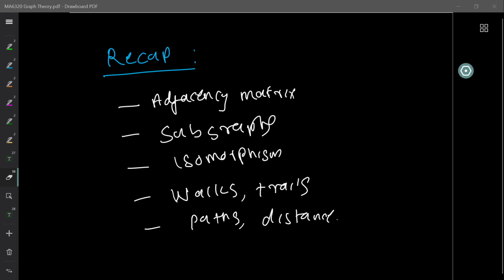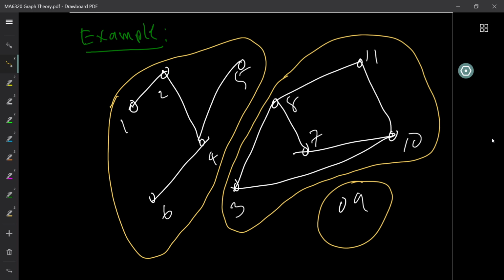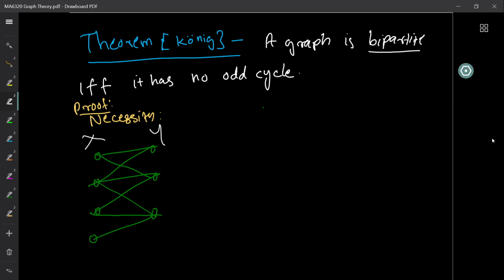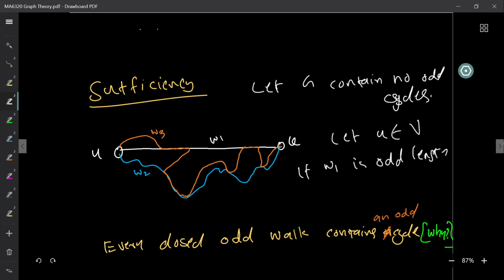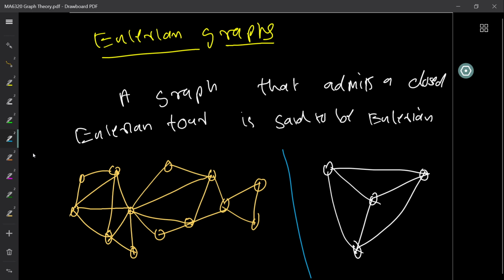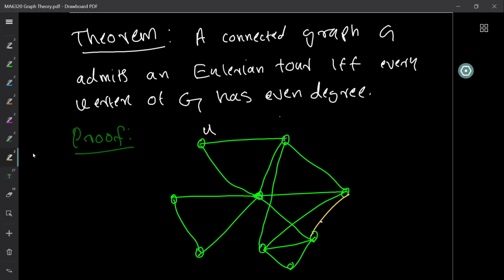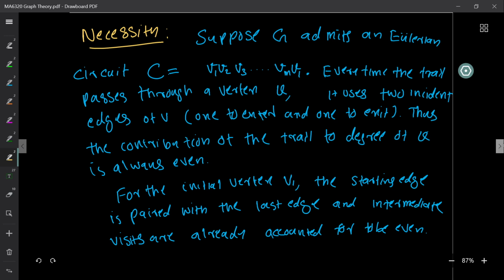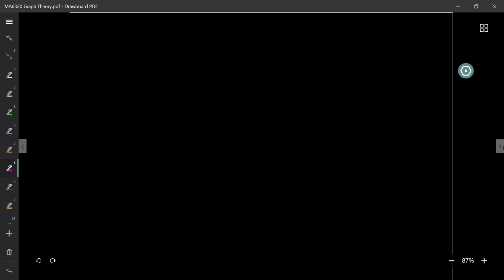Graphs: Bipartite and Eulerian graphs.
We derive  characterizations of Bipartite graphs and Eulerian Graphs.